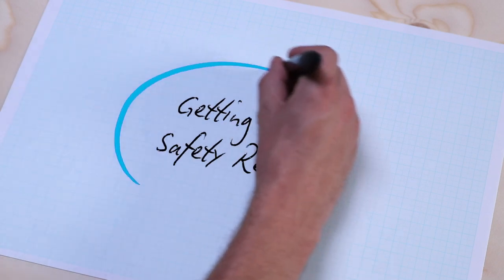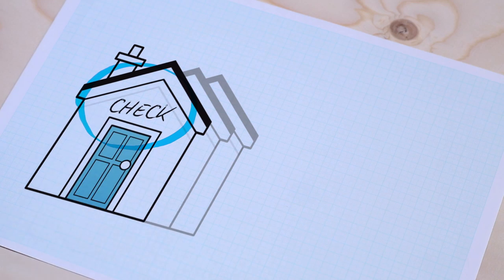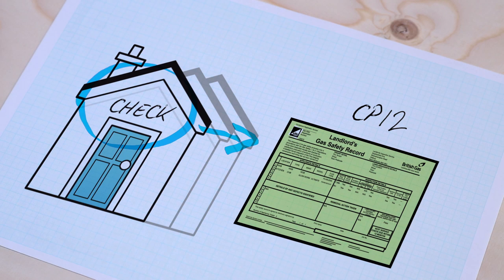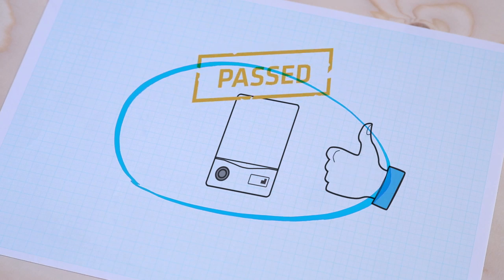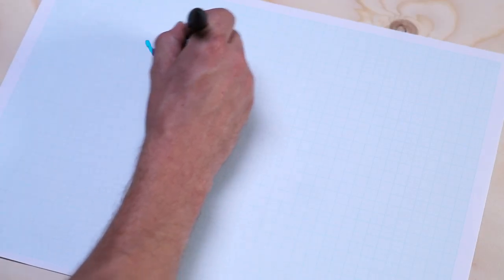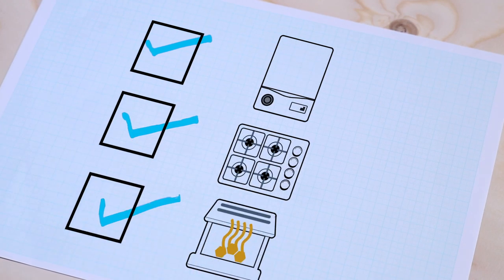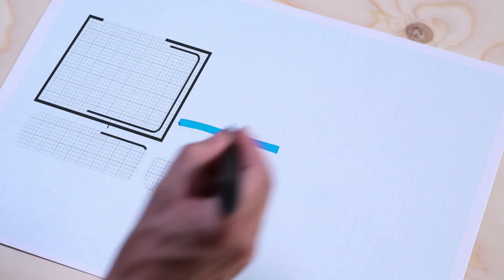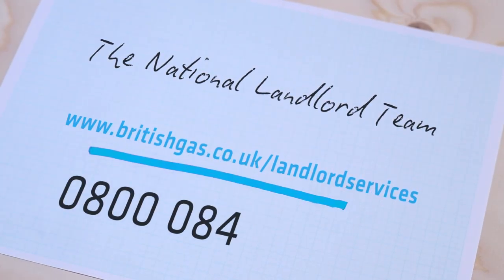Gas Safety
As a landlord, you're required by law to have a Gas Safety Check for each appliance and a Gas Safety Record for each property. This video takes a look at what these are and how British Gas can help you be on the safe side.